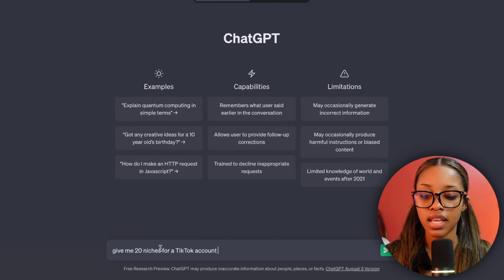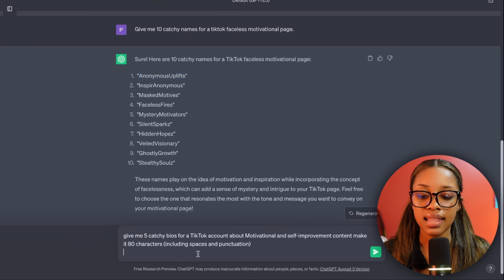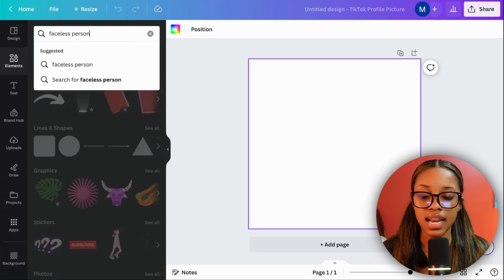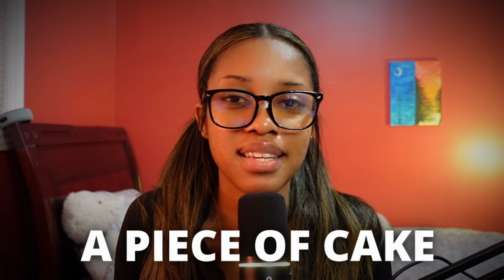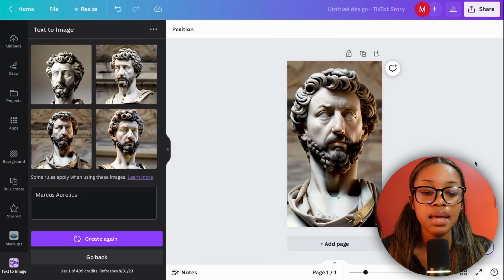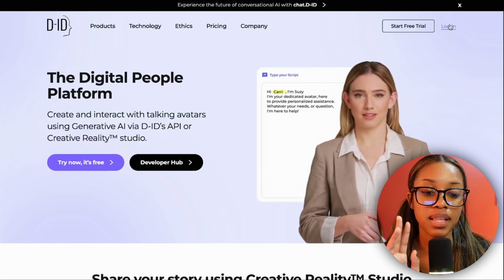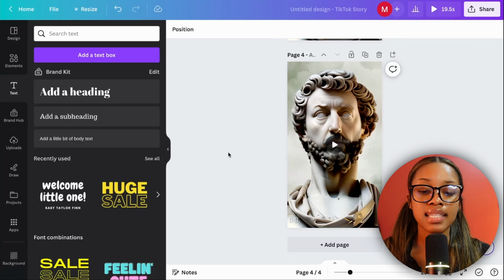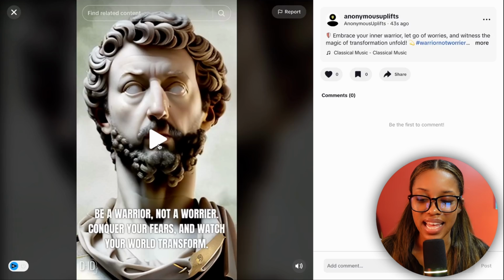How I Made THE VIRAL FACELESS TIKTOK PAGE + VIDEO Using AI Tools ONLY- BEGINNERS TUTORIAL (ITS EASY)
I used Artificial Intelligence to create a full faceless tiktok page using ai STARTING for completely free. In this video I share the process of how I got the faceless tiktok page idea, the script, the voiceover and then the pretty cool visuals as well as all of the ai tools I used to recreate the viral tiktok page which is doing this and showing you how you can potentially earn money with this.  the end results are cool ! so be sure to watch the full tutorial challenge!

OTHER RESOURCES:
Notewell with d-id and elevenlabs for commercial use you need a paid plan.
On my channel, I show you how to monetize almost anything online and offline with tutorials, case studies, Trials and beginner-friendly money-making methods like Print On Demand, Affiliate Marketing, Youtube, and Dropshipping, and sometimes I do some "make money online" challenges etc. Remember, making money online is possible with dedication, consistency, and finding the right avenue for you. Treat it like a business and success will follow. With perseverance and commitment, you can achieve your financial goals!